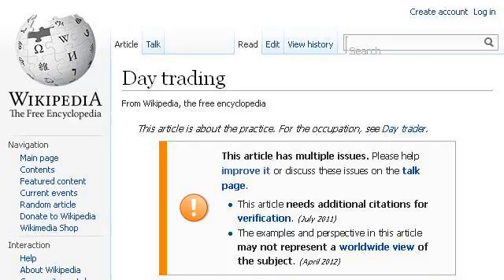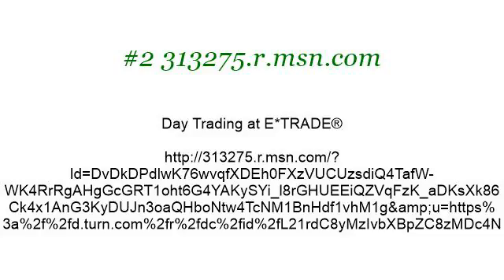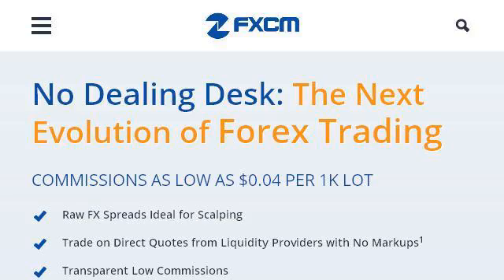Day Trading Rules